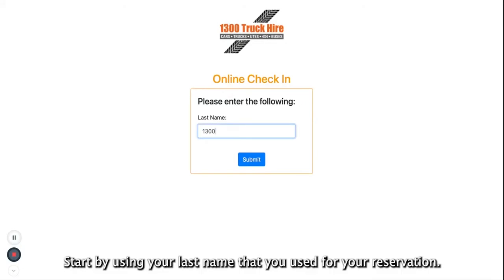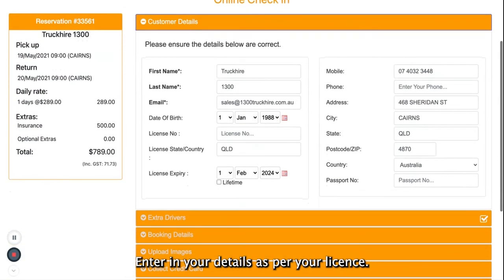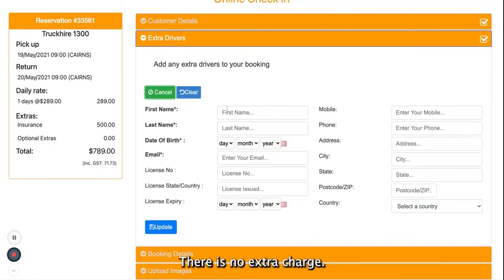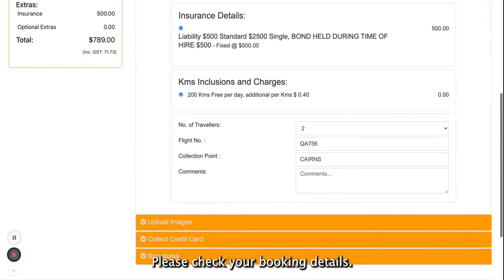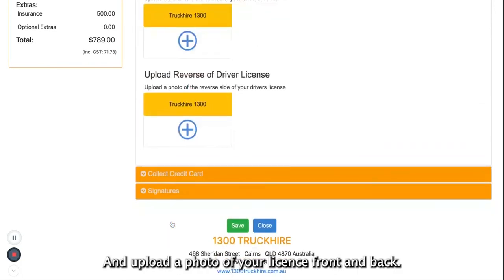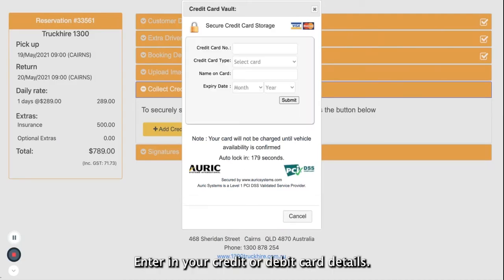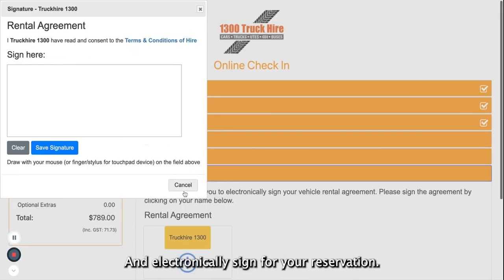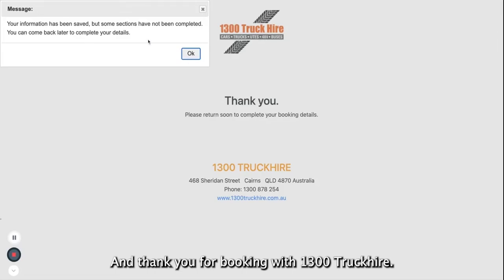How to complete your Pre-Check In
Follow the easy steps to complete your pre-check in to secure your reservation.